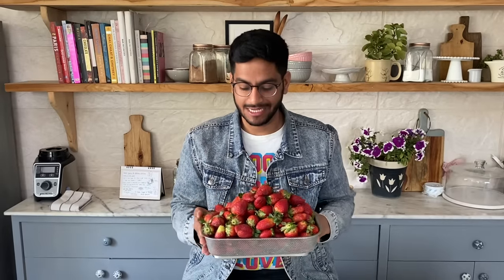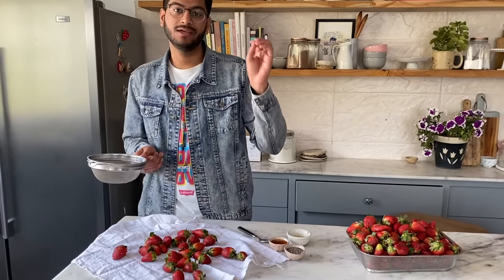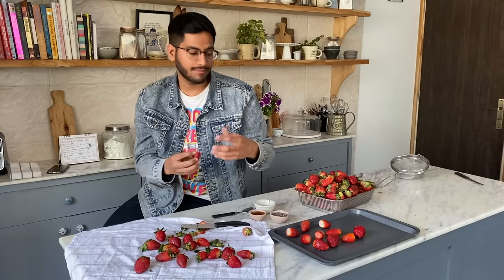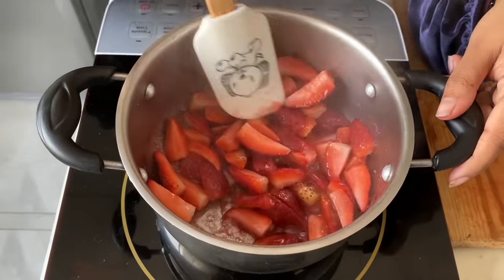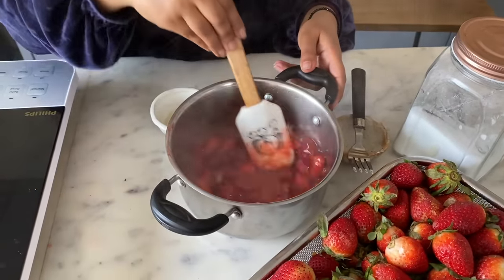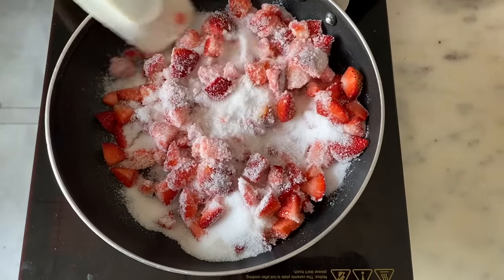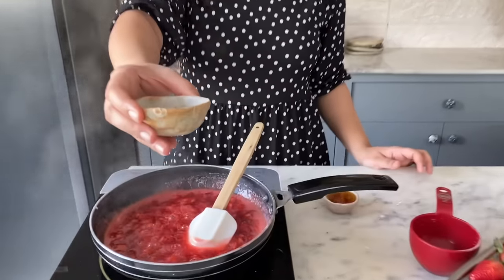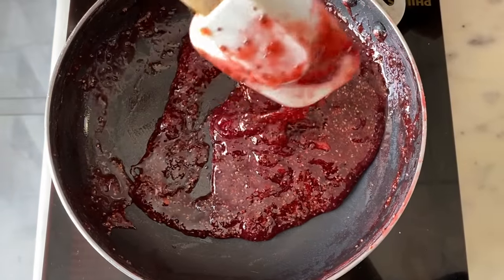How to Preserve Strawberries- THREE cool ways- deep freezing strawberries, chia seed jam & compote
Don’t we all hate it when the strawberry season comes to an end?
This season, buy a huge batch of strawberries because I’m going to show you 3 easy ways to preserve strawberries so that you can use them for your favorite recipes all year round.

STRAWBERRY COMPOTE

1 cup strawberries
3 tbsp castor sugar
1 tsp cornflour+ 1 tbsp water
2 tsp lemon juice

STRAWBERRY JAM

1 cup strawberries
1 cup castor sugar
2 tbsp chia seeds

connect with my on Instagram at @shivesh17